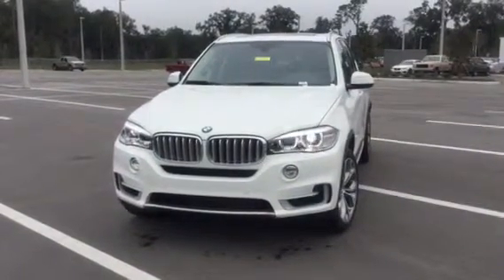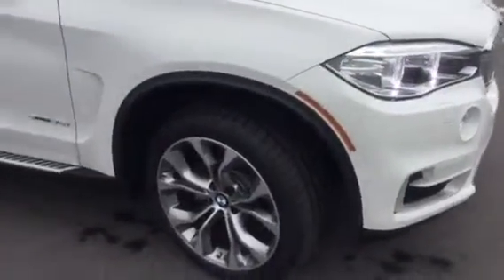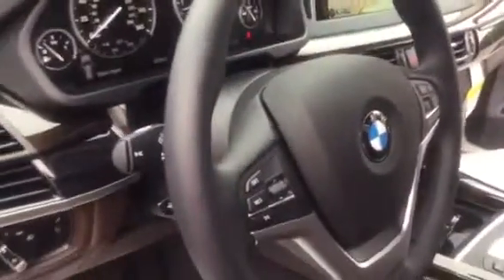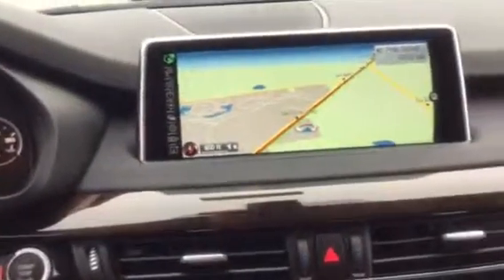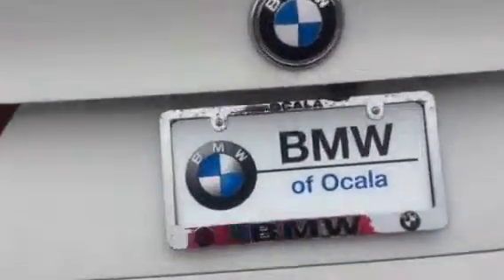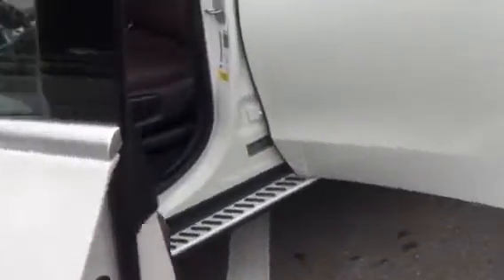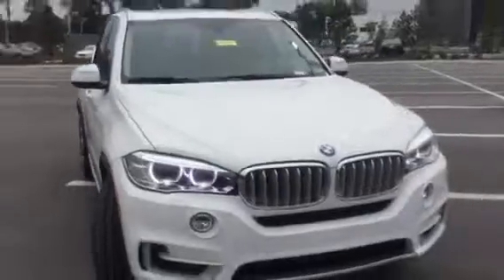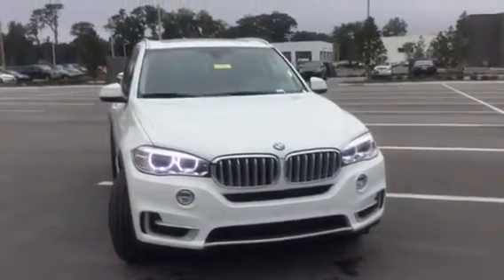2016 BMW X5